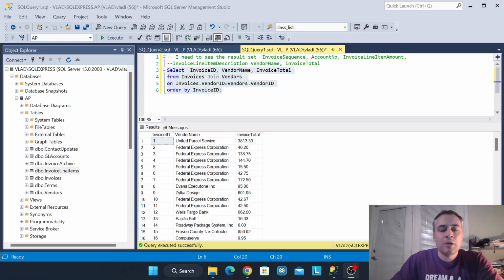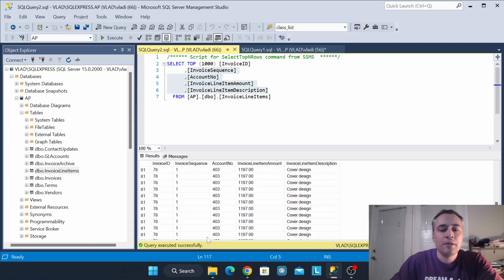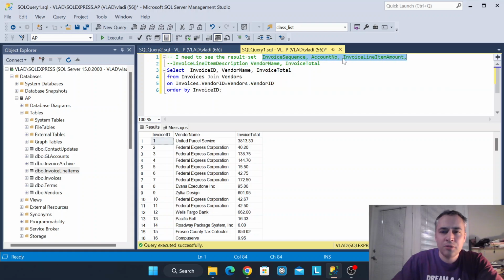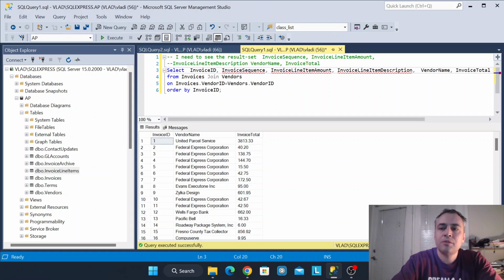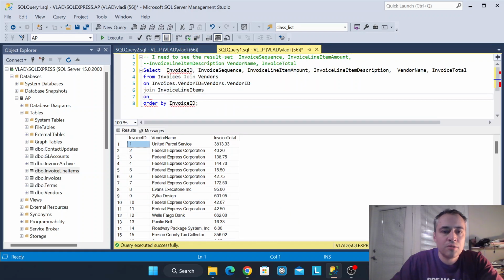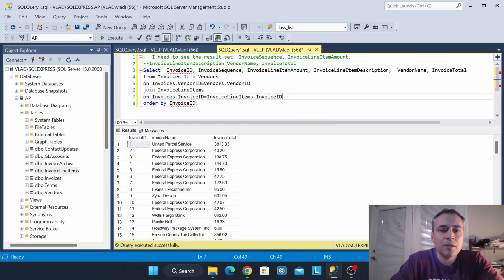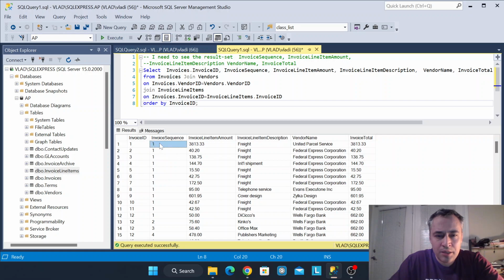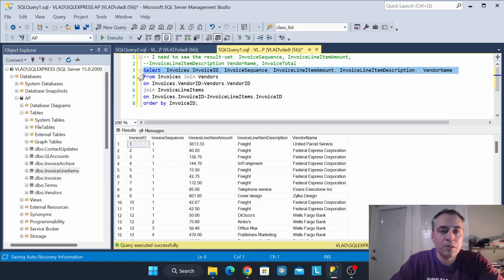SQL Join Example 2